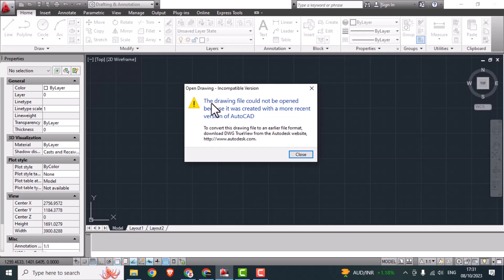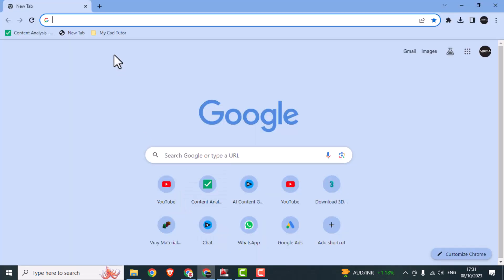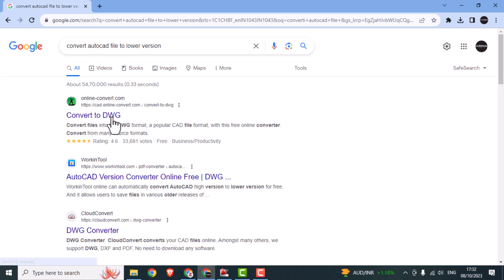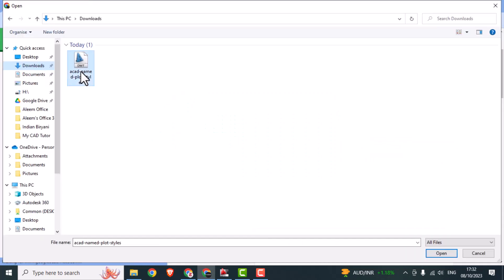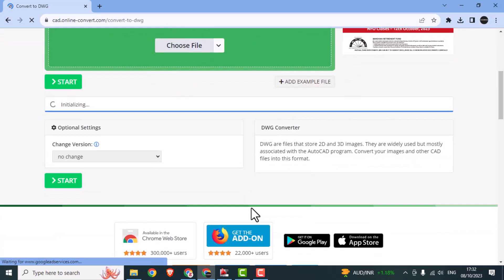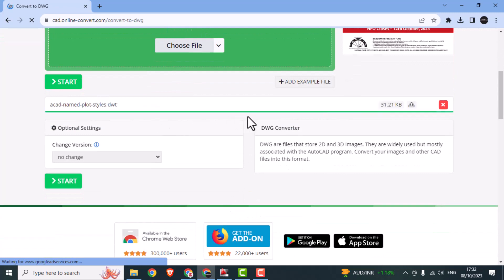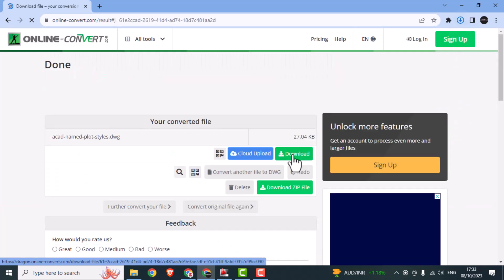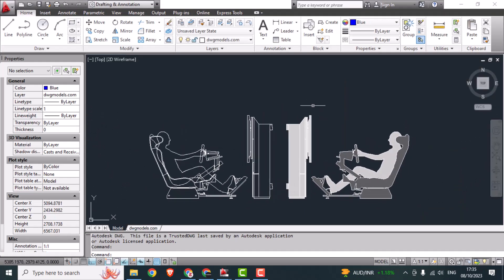Convert Autocad File to Older Version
Convert Autocad File to Older Version | AutoCAD Tutorial

Here are some playlist that you will love to watch ❤️❤️❤️❤️❤️

Like the social pages..